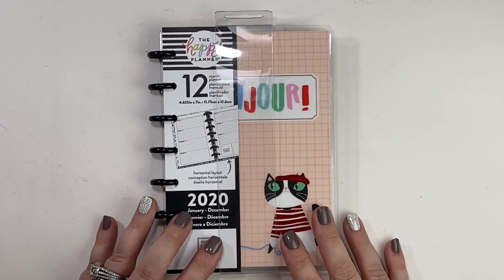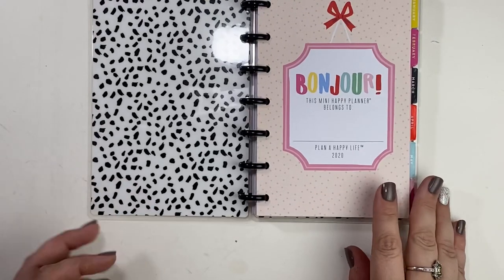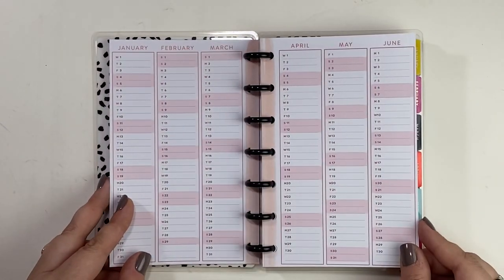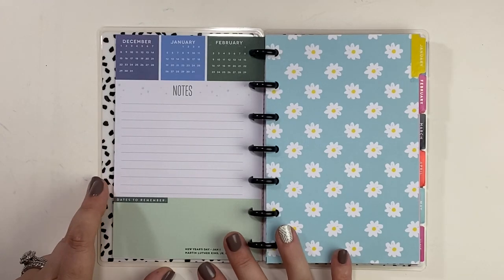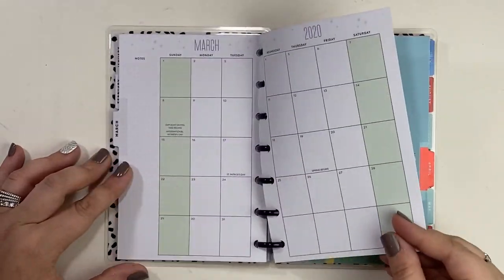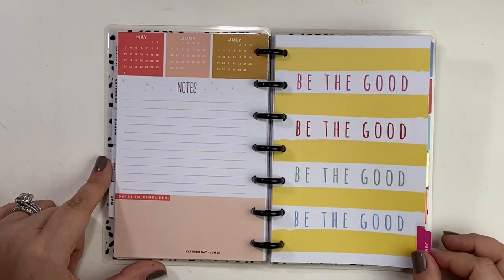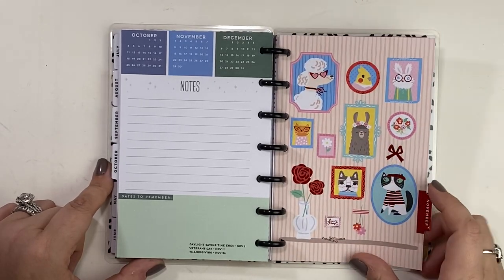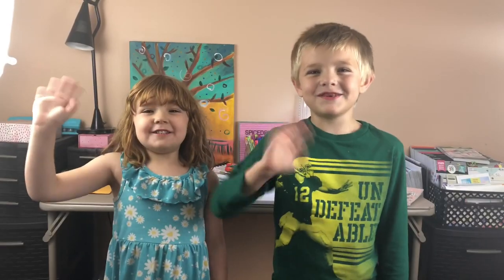Mini Happy Planner “Ooh La La” Flip Through